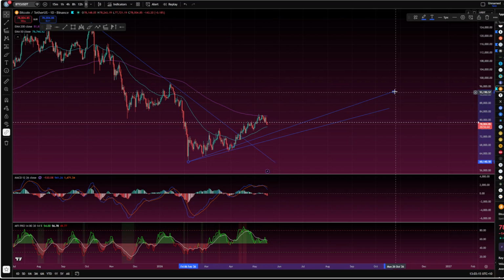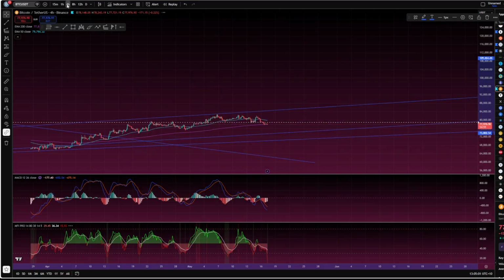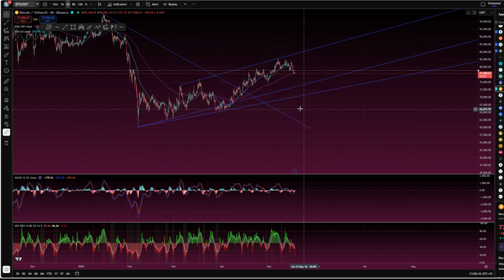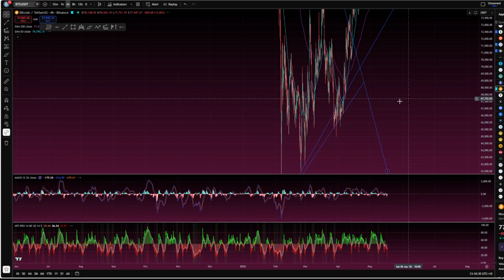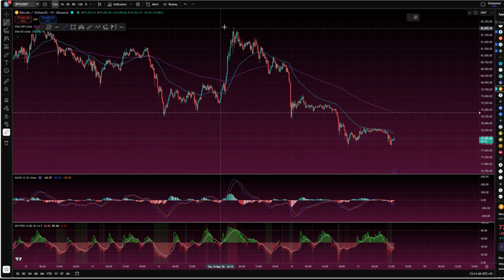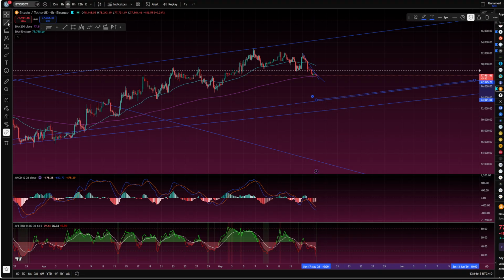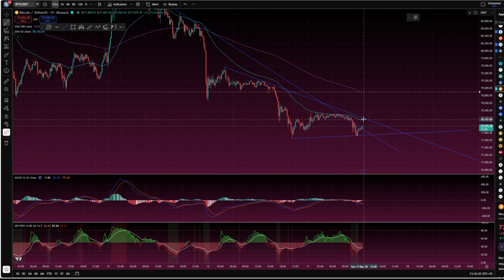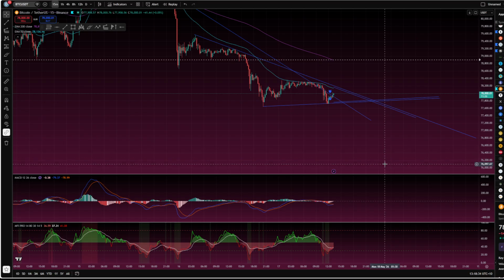How I Chart Bitcoin From Scratch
In this video, I break down how I chart Bitcoin from scratch and prepare for potential trade setups.

I go through the way I structure my charts, identify key trendlines, and set alerts so I can stay patient and wait for the market to come to me — instead of forcing entries.

This is all part of building a more structured and realistic approach to trading. No hype, no random trades — just focusing on process, preparation, and consistency.

I also mention some of the other coins I’ll be tracking moving forward, including:
• TAO
• XRP
• LINK
• ADA
• SOL

📊 This is part of the Everyday Trading series:
• Simplified Trendlines
• Simplified Fibonacci
• Charting After a Breakout
• BTC Charting (this video)
• Indicators & trade breakdowns coming soon

No hype. No gurus. Just real trading.